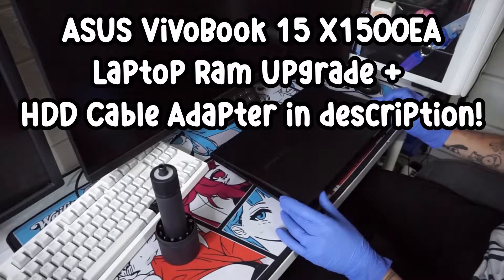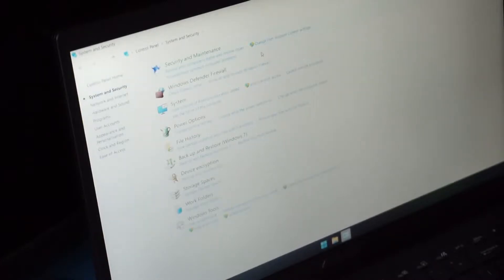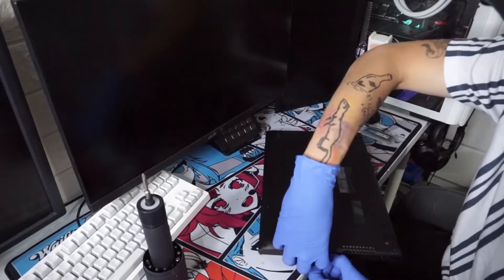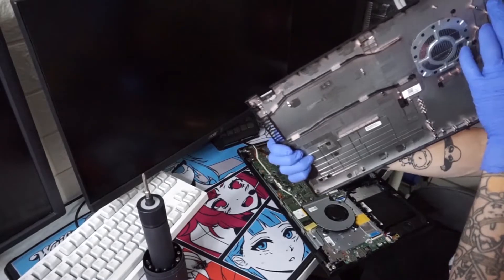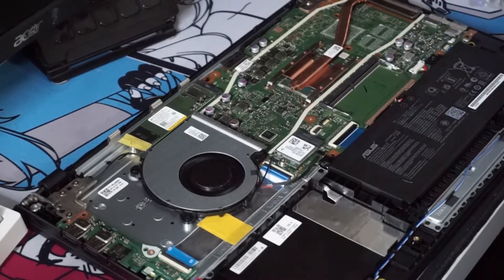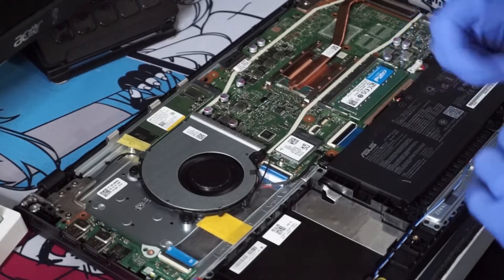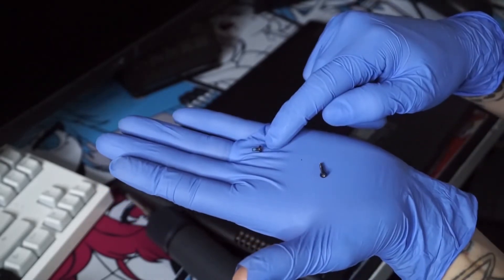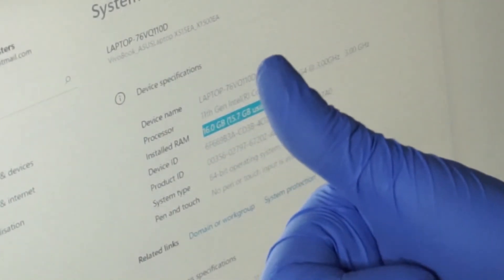How to Upgrade SSD & Memory / RAM In ASUS VivoBook 15 x1500ea [2022]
Today i will be showing you how to upgrade the ASUS VivoBook 15 X1500EA, with links to all the items needed to do so!

Ram In Video

HDD/SSD Connector

[8K hdmi cable Snowkids]
[Divoom Pixoo Max] -